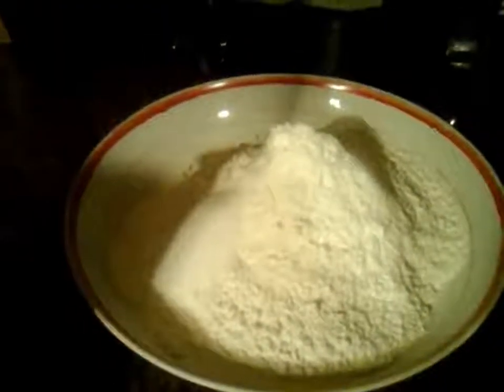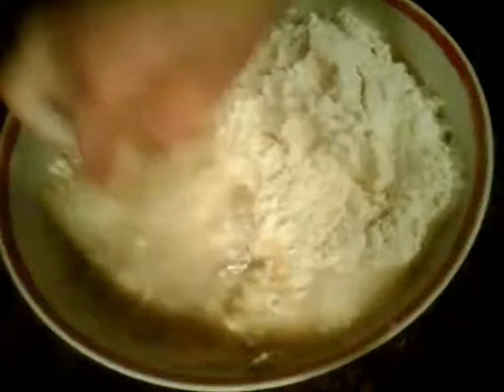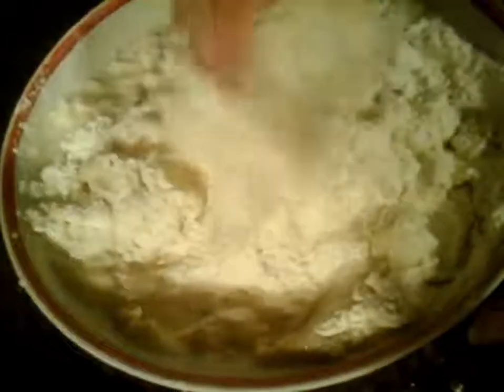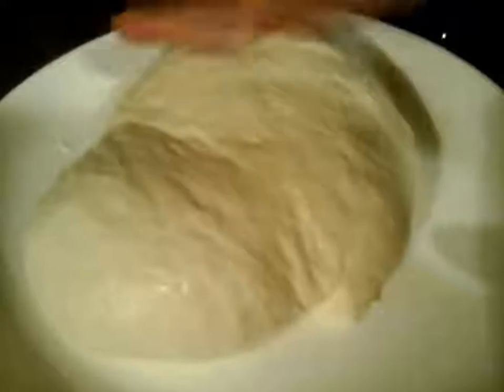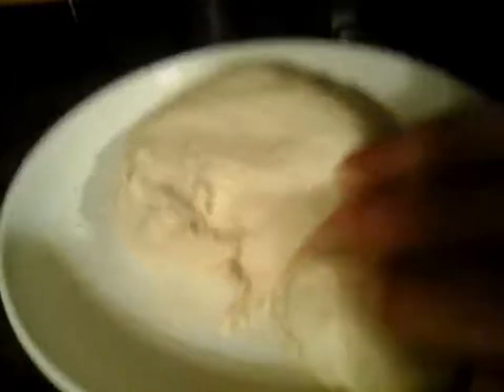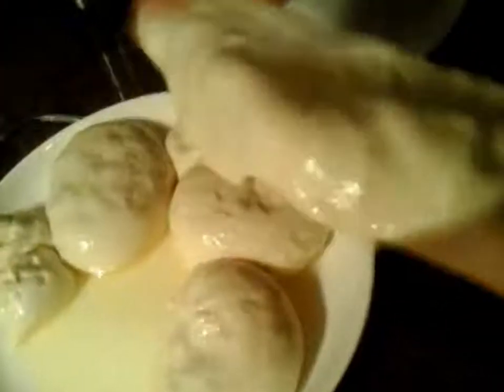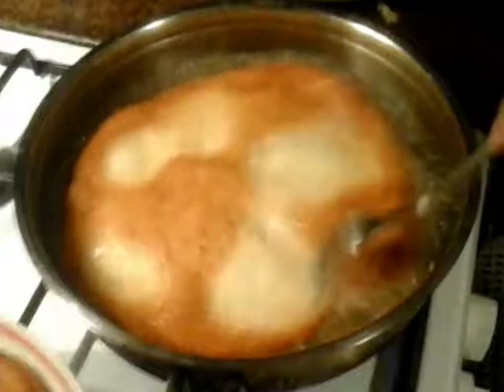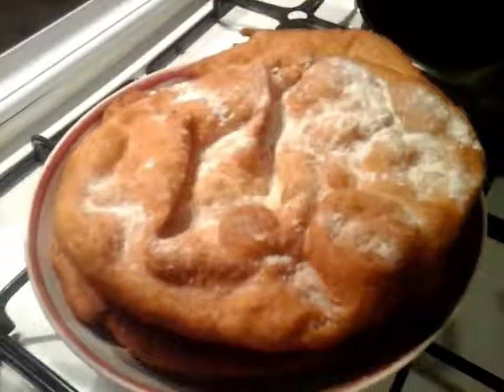how to make fried bread (sviniz ) , Traditional libyan sweets ,ruba crafts .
hi everyone , this video is about how to make fried bread , it's a very yummy and easy Traditional libyan desert , you should try it out , i hope you all like the recipe .

* ingredients *

1. 3 cups of flour .
1 teaspoon of salt .
1 tablespoon of yeast
3 tablespoon  of cooking oil.
2 tablespoon of sugar .

warm water .